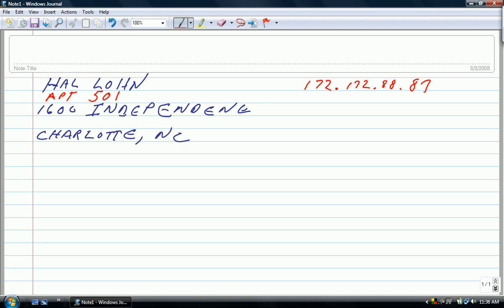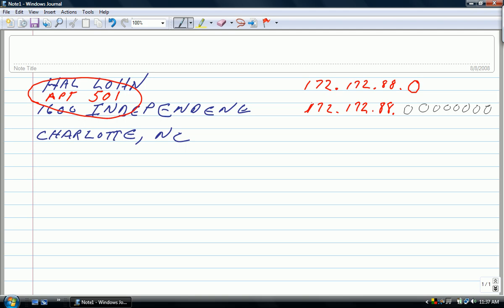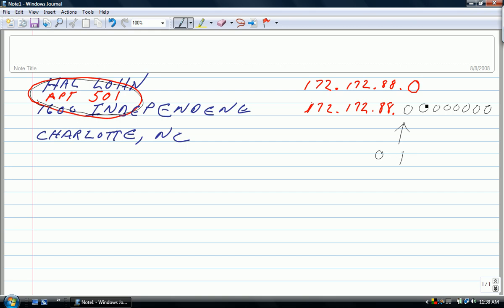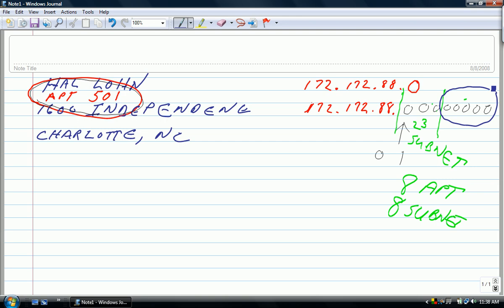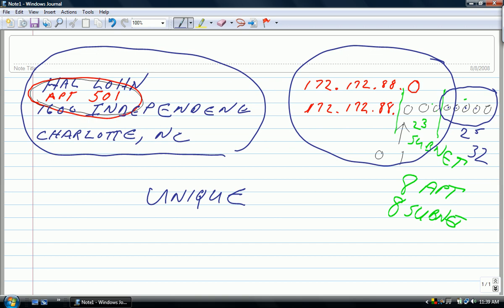Introduction to Sub-netting 1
This video provides an Introduction to subdividing a IPv4 network.